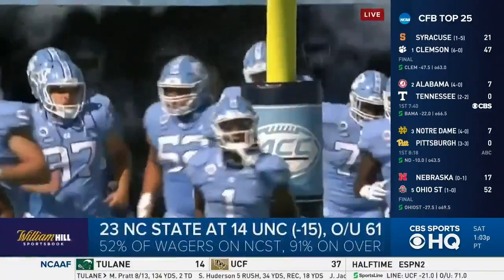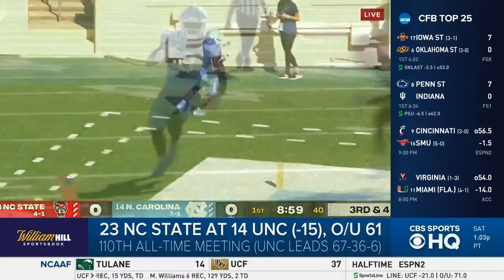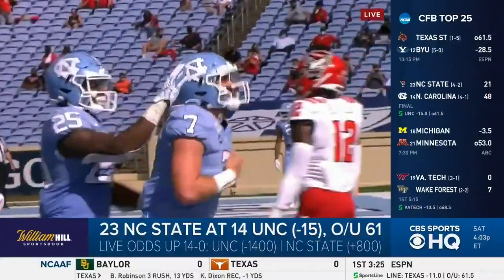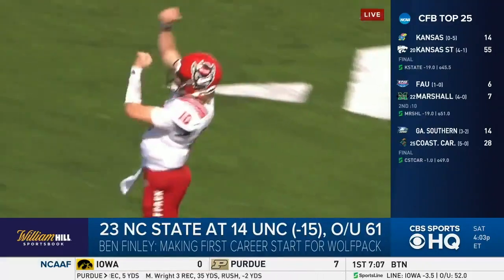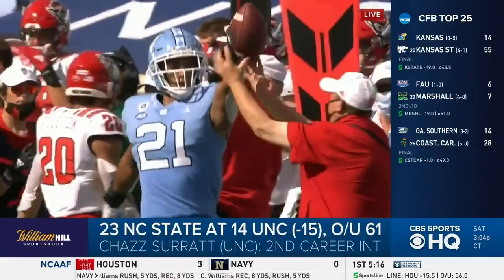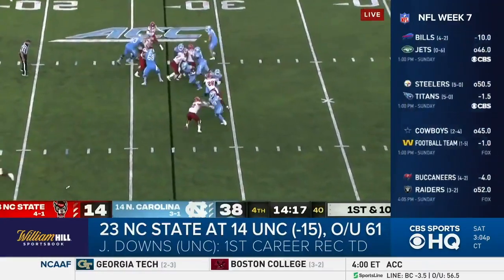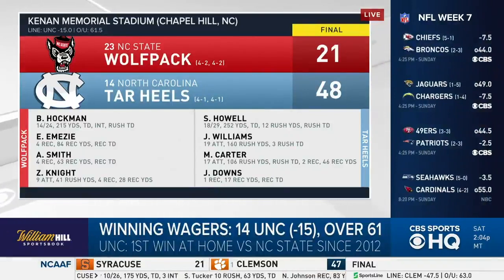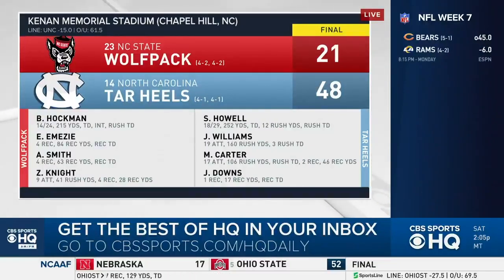#23 NC State vs #14 North Carolina Highlights: Wolfpack suffers painful loss | CBS Sports HQ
Saturday, the NC State Wolfpack were out to avenge their 41-10 loss to the North Carolina Tar Heels from their previous meeting last November, but they had no such luck. NC State ended up on the wrong side of a painful 48-21 walloping at UNC's hands. That's the fewest points the Wolfpack have scored all season.